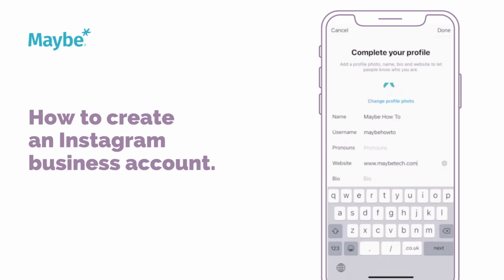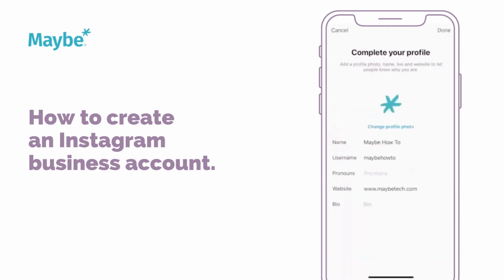How to create an Instagram business account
Business accounts allow you access analytics about your followers and posts, offer a more professional looking profile, and allow you to promote your Instagram posts as ads. Setting up an Instagram account for your business, organisation, or brand is quick and easy. Don't believe us? Watch the vid to find out.